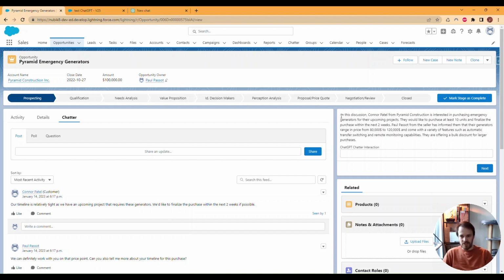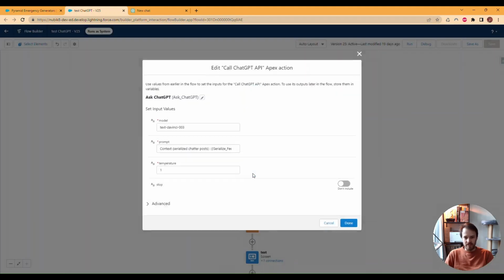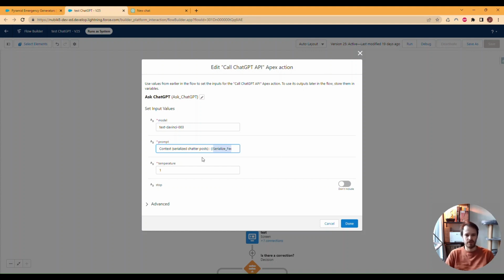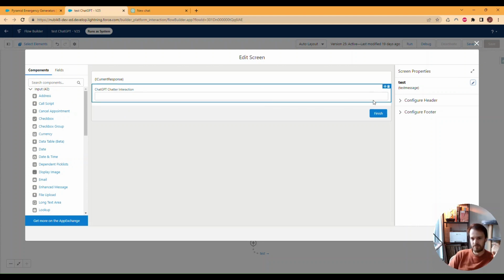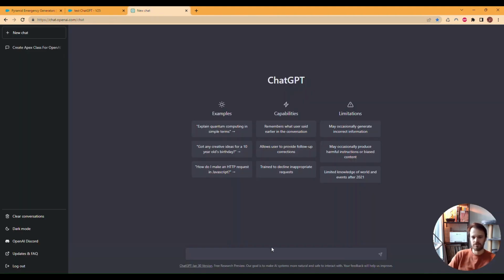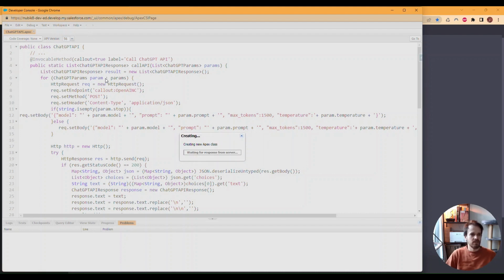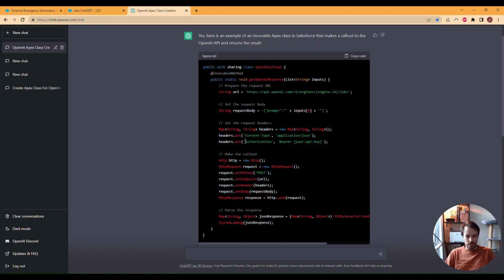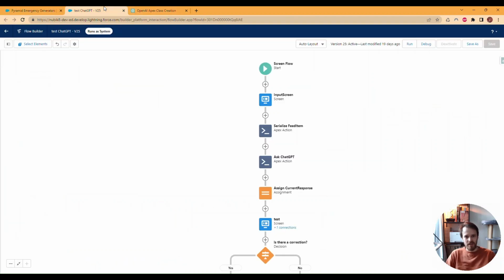How to integrate Salesforce with ChatGPT (OpenAI API)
Walkthrough of a proof of concept I made about a Salesforce - ChatGPT integration to interact with a Chatter Feed through a screen flow.

Don't hesitate to get in touch if you would like to implement an AI integation in your salesforce org!